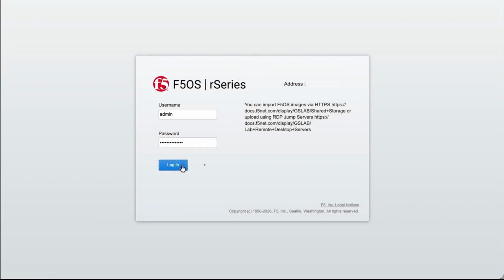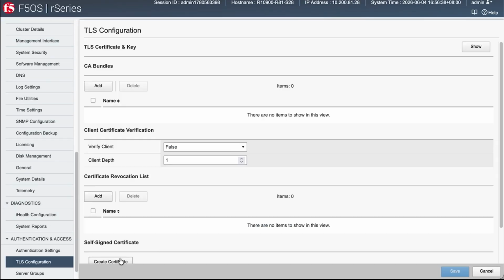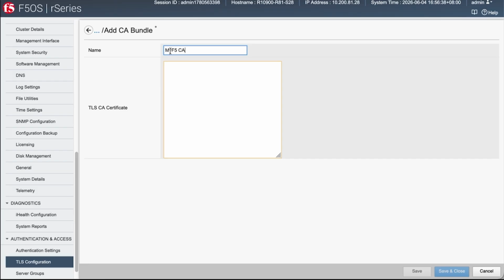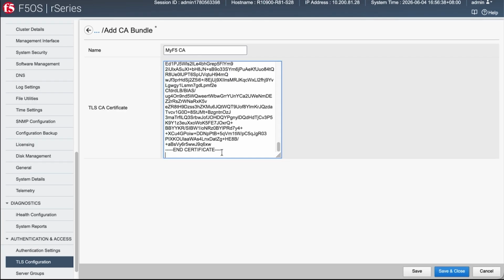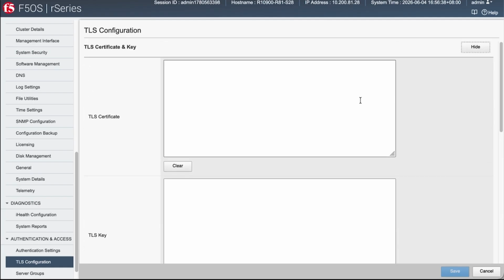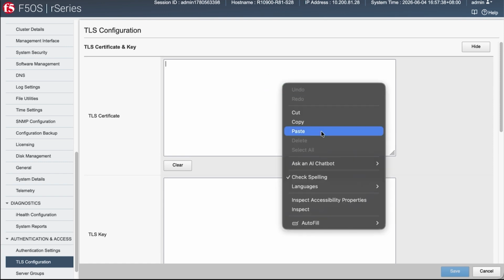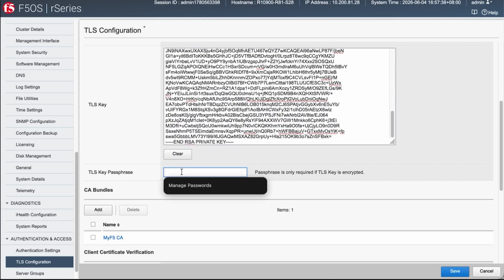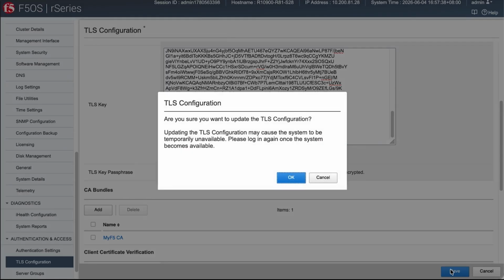Install an SSL certificate signed by a third-party CA on F5OS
In this video, AskF5 shows you how to install an SSL certificate signed by a third-party CA on an F5OS device.

00:00 Intro and prerequisite
00:23 Install the certificate

This demo uses the F5OS rSeries webUI